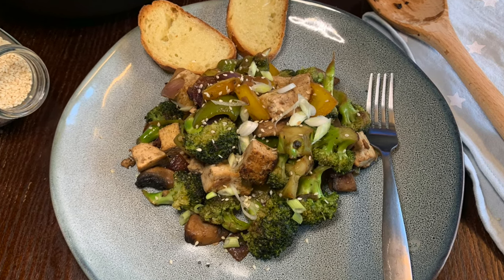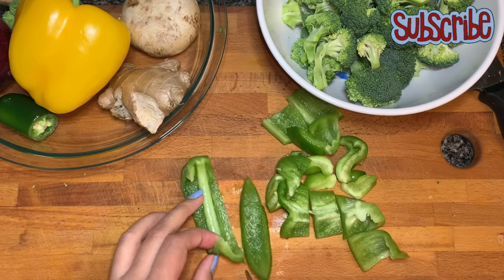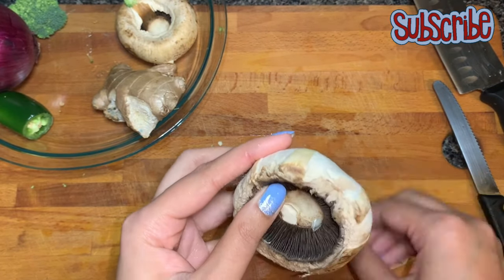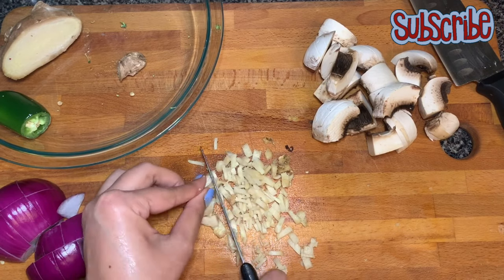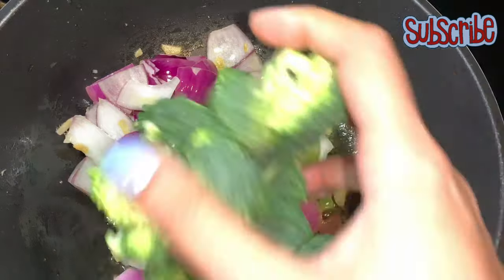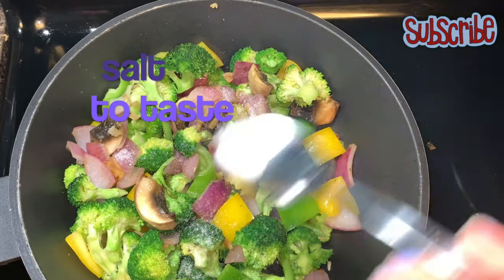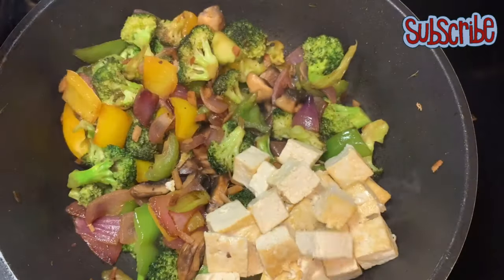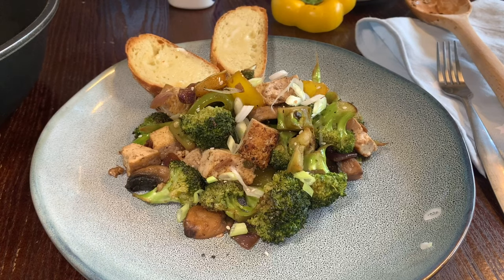Sautéed Vegetable Salad|Helps Reducing Weight | Healthy Recipe| Tofu salad | Quick & Easy Recipe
Sautéed vegetable salad is healthy quick and easy option for your daily meal and helps you in losing weight. This recipe has all the ingredients Which not only helps in redUsing weight but in improving your appetite and your skin. You can create this meal by using some of your own like-able vegetables.

Do try with your own favorite veggies